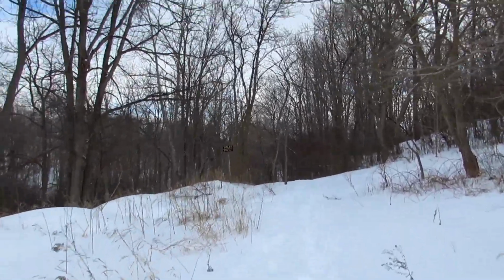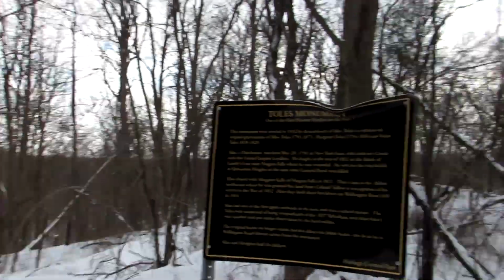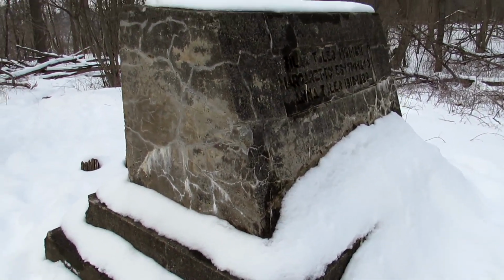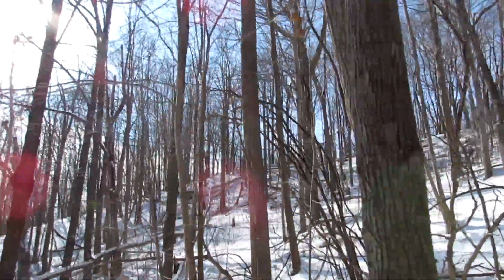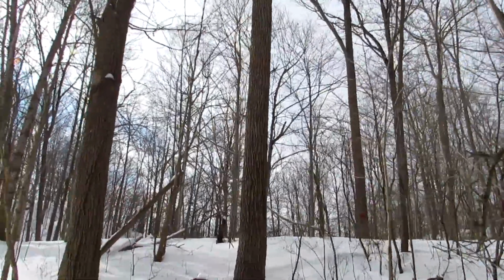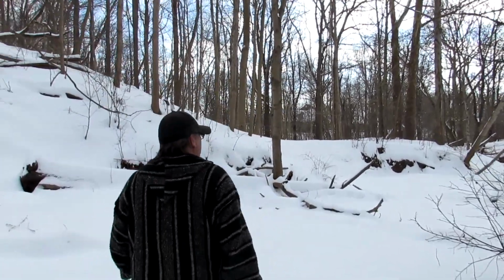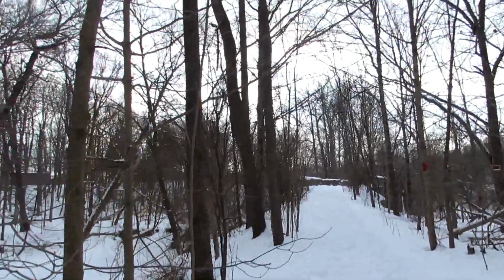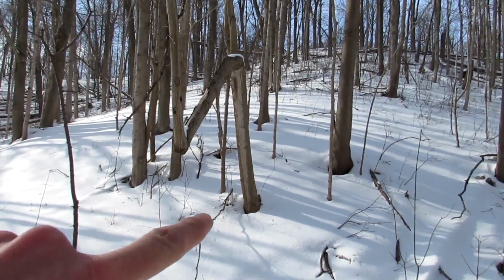Snow Covered Hike to Toles Monument and The Old Lynhurst Traction Line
A snow covered hike to a lonely grave on a hill, walking and falling through a frozen creek as well as a historic route where a traction line used to be. Join us on this outdoor adventure, was a great hike.